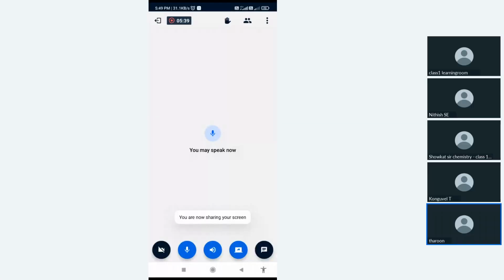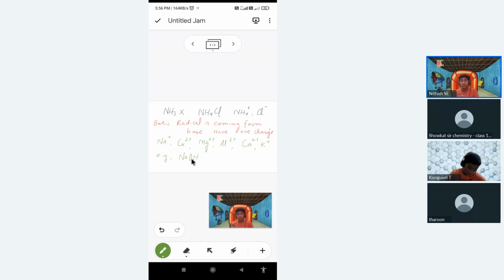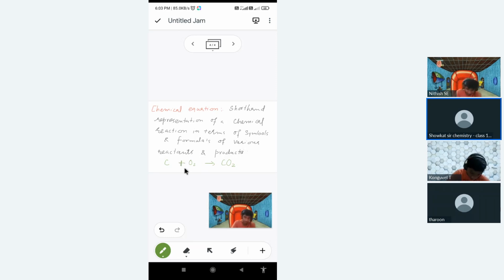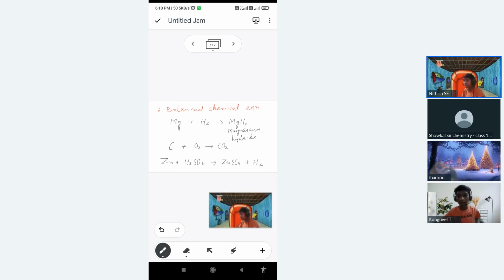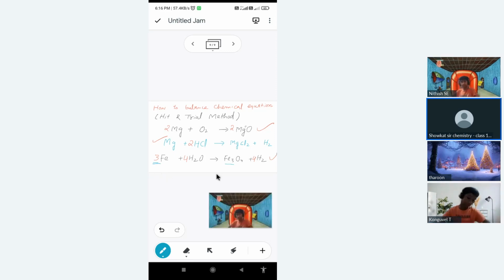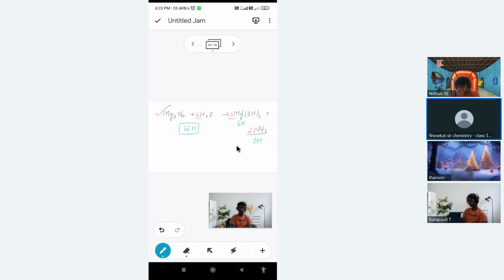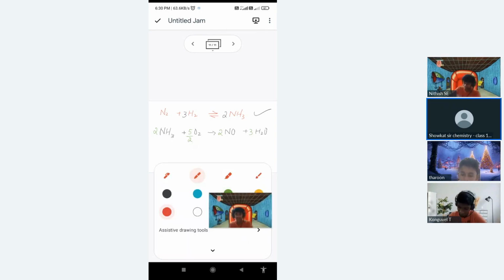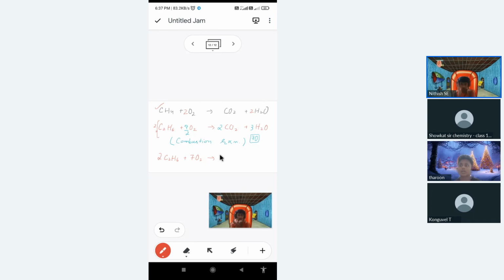IX ICSE Chemistry Apr 27 2023 05 44 PM